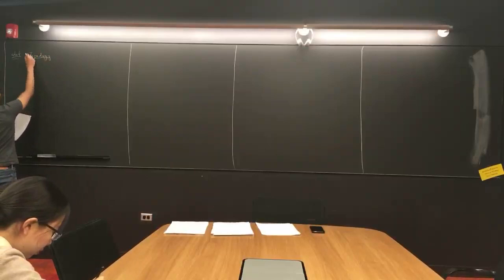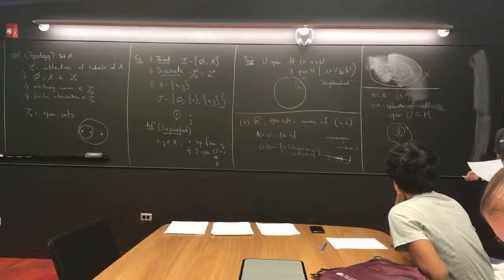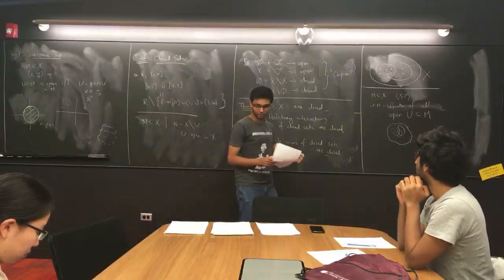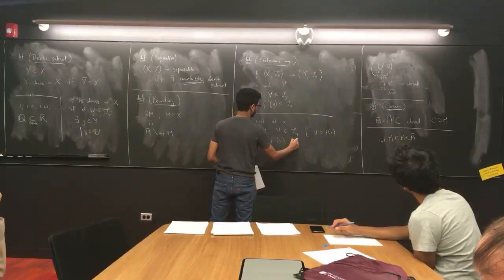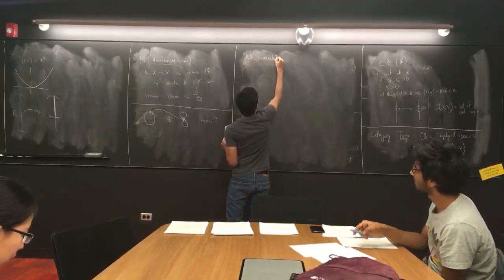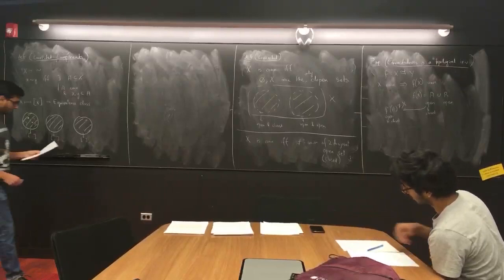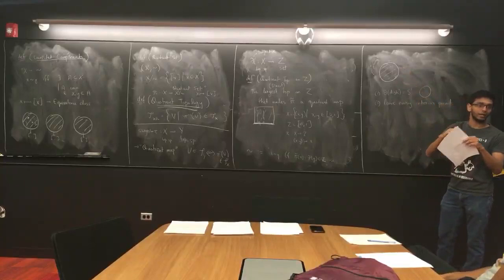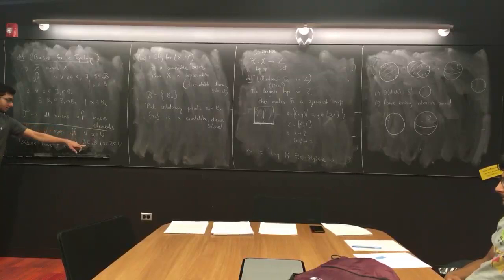Differential geometry 3: General Topology